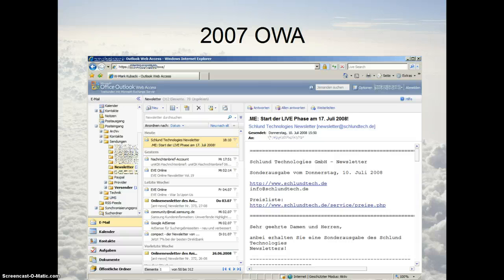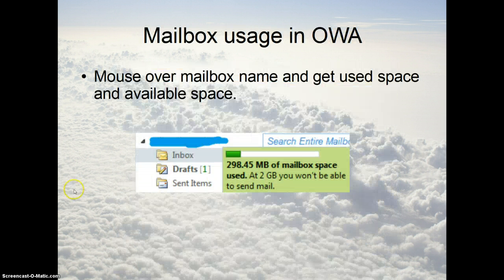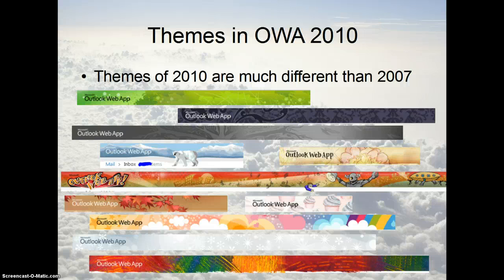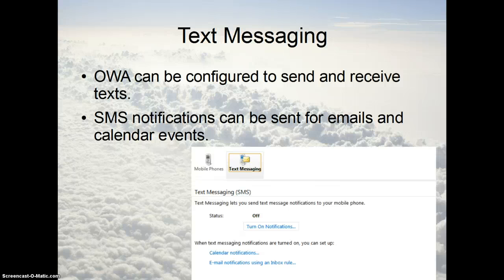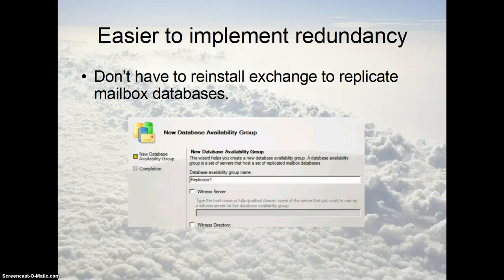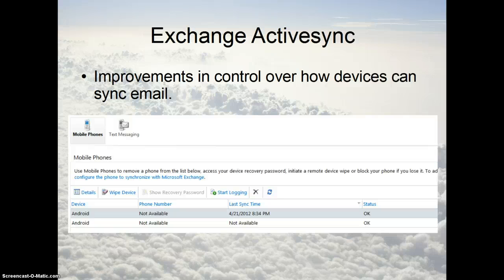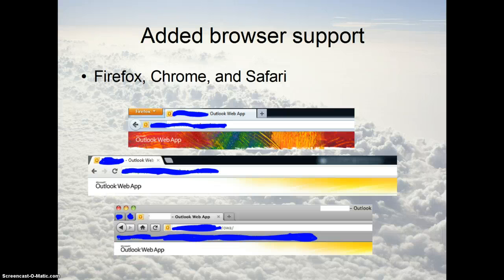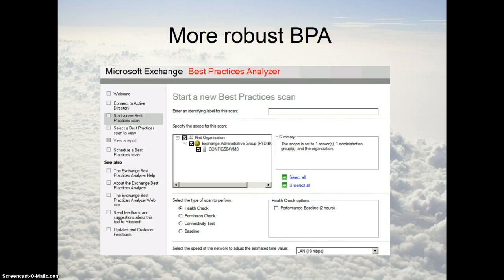Exchange 2010 differences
Some new features of Exchange 2010